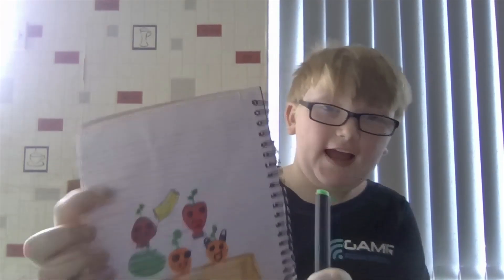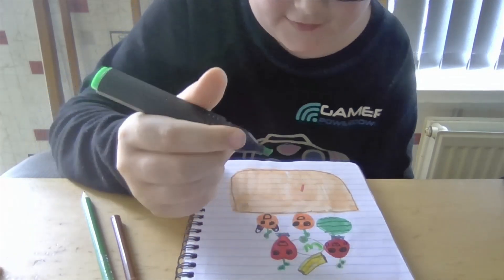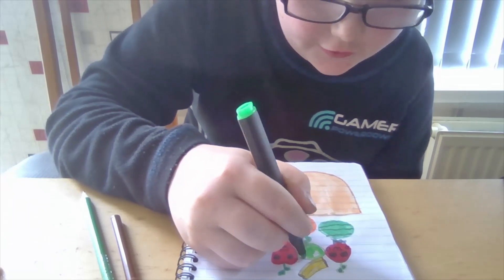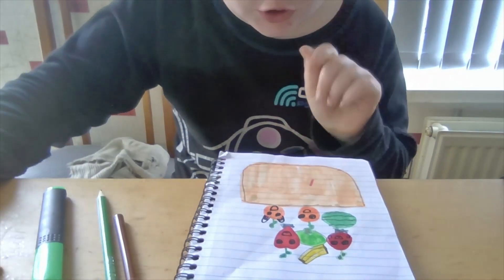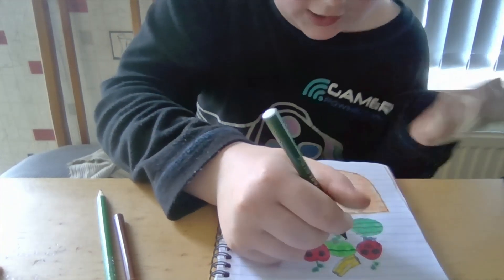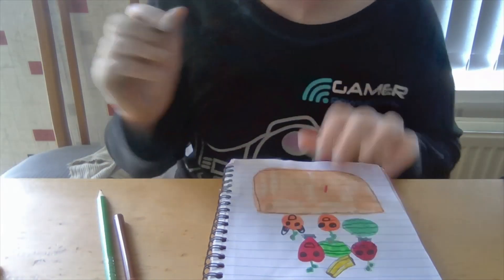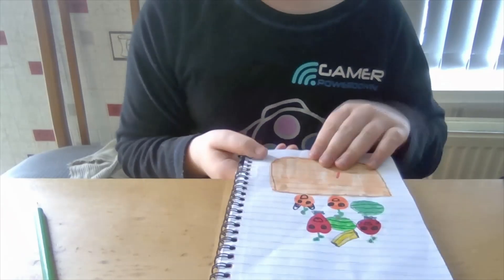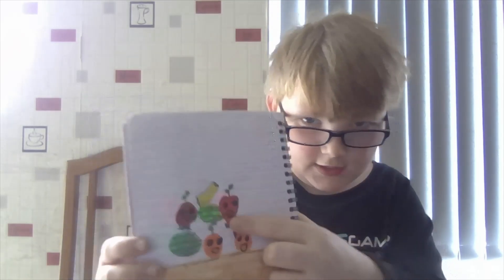Drawing Another Watermelon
if you cant draw that wel keep trying and stay in the art spirit.